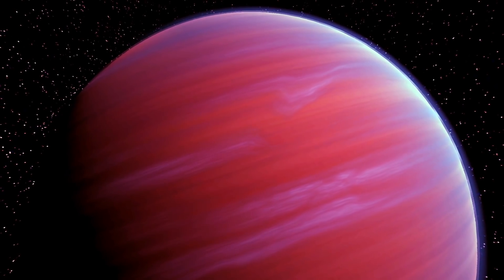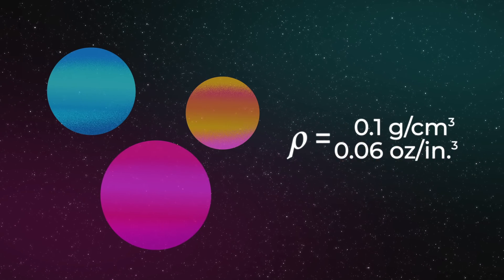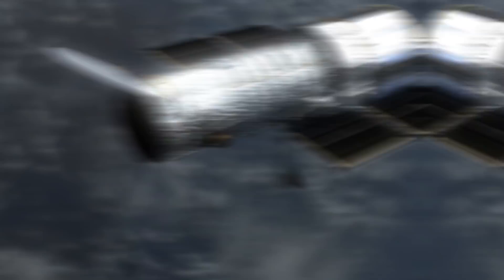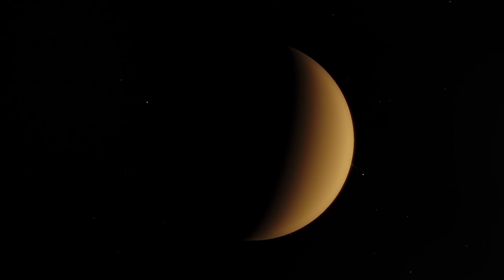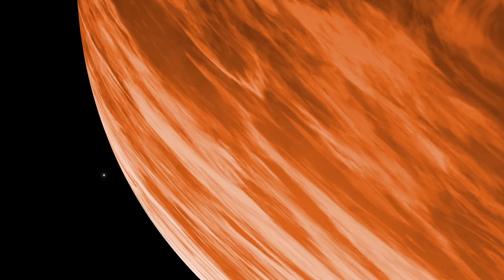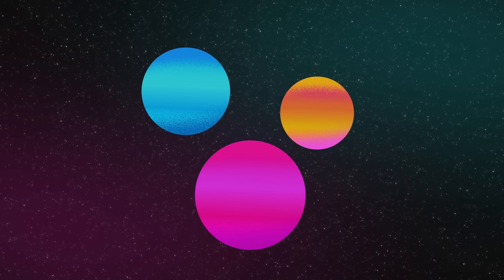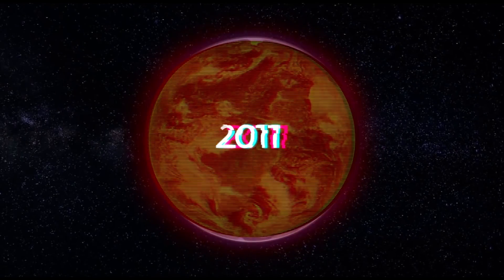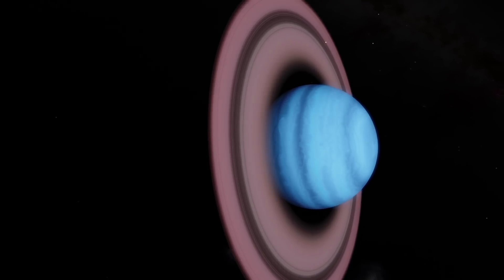This Strange Planet Weighs Like a Piece of Cotton Candy!